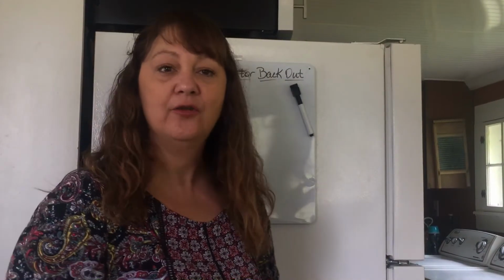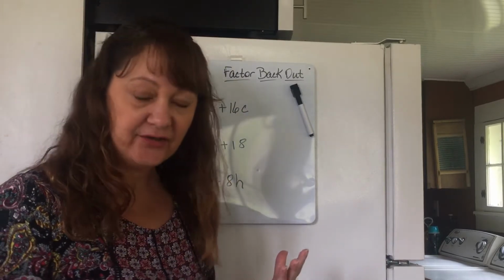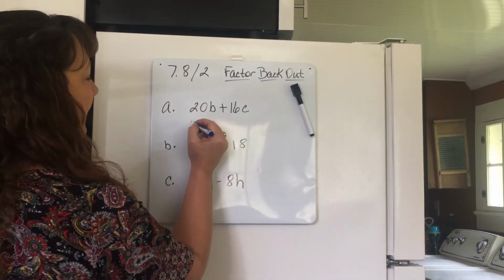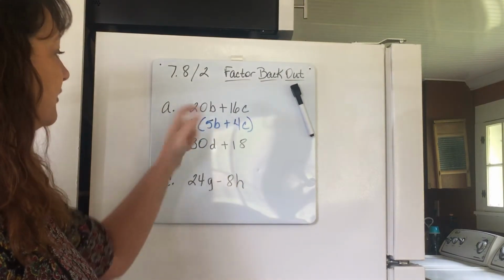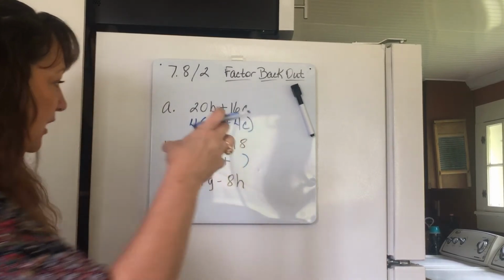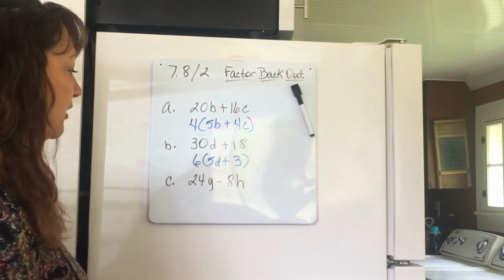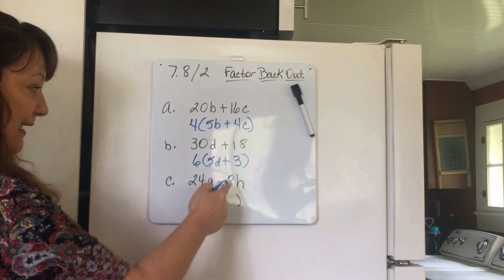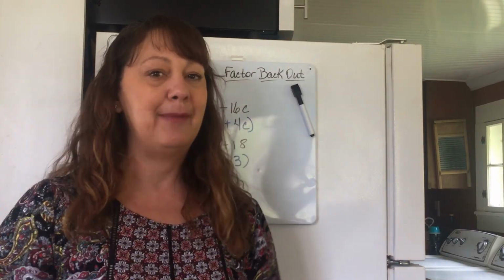7.8/2 Factor back out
Use the GCF to factor out a variable expression